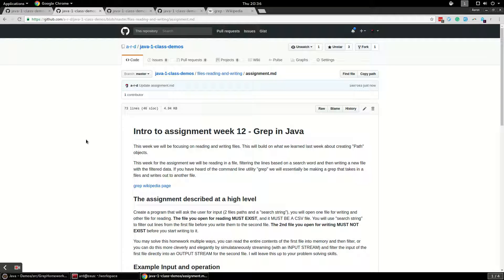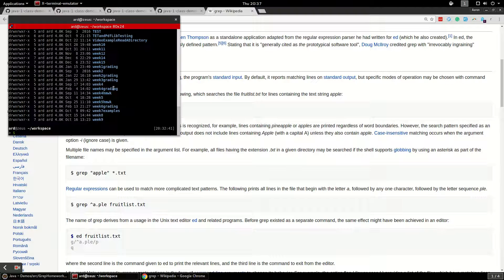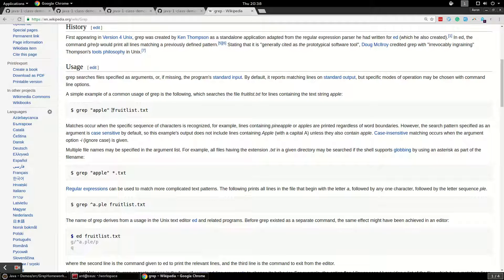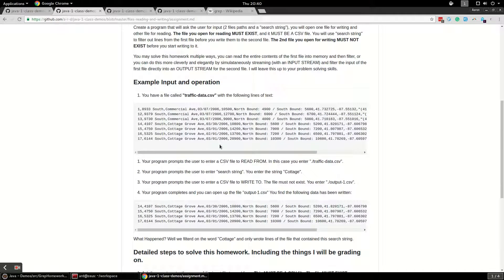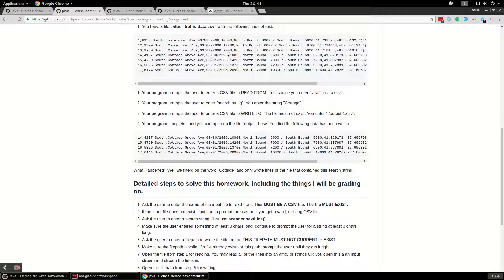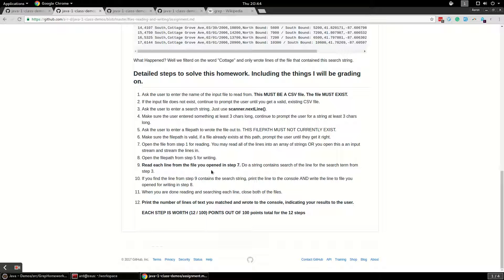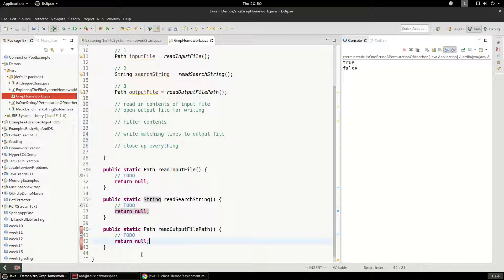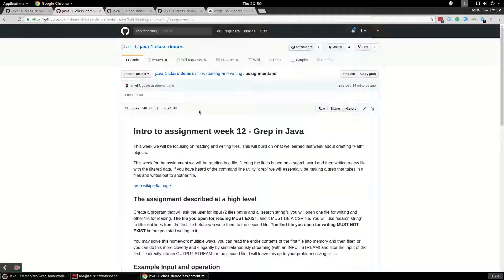Java 1: week 12 homework start - Building Grep in Java